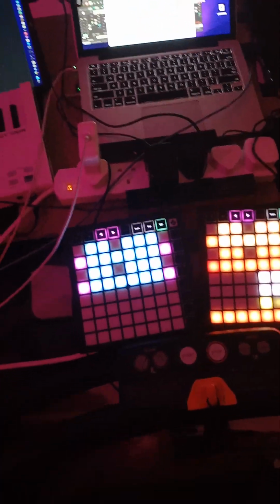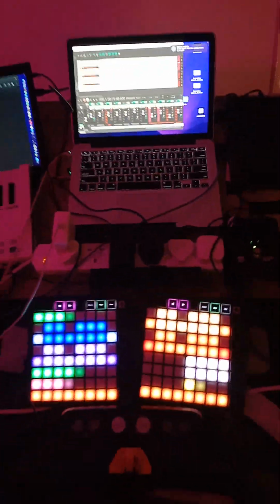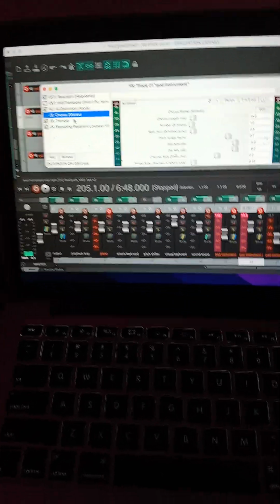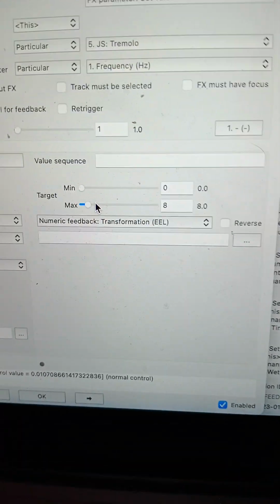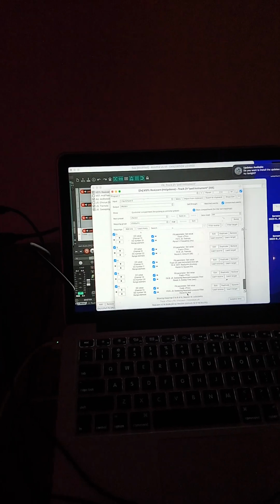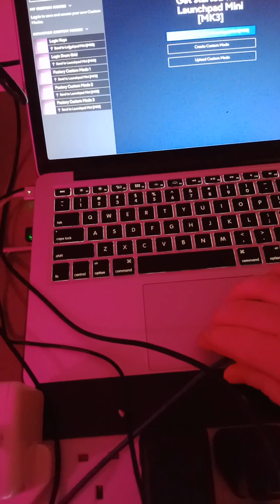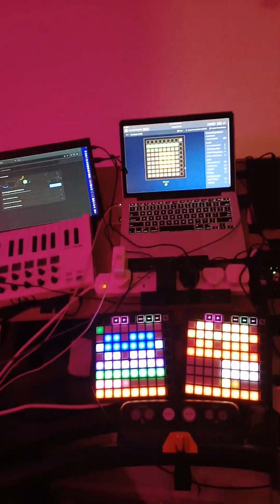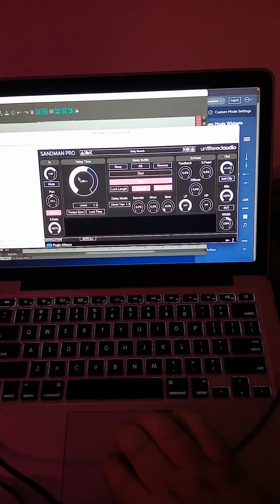Things to do a treadmill: perform electronic music